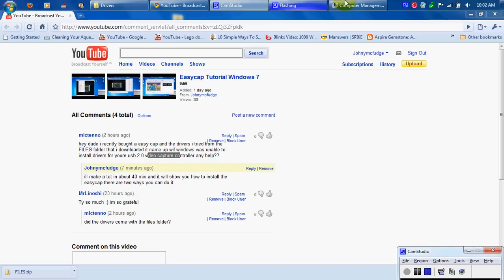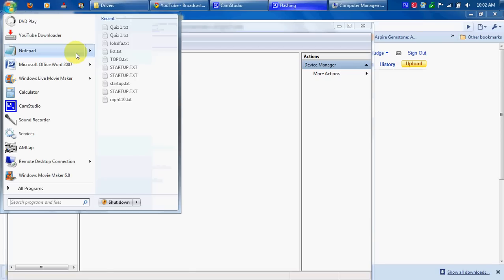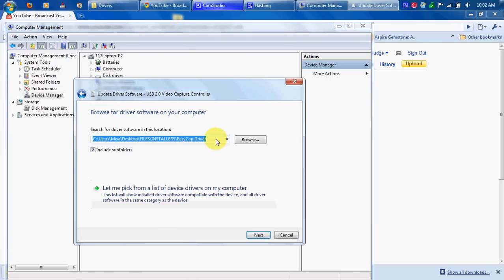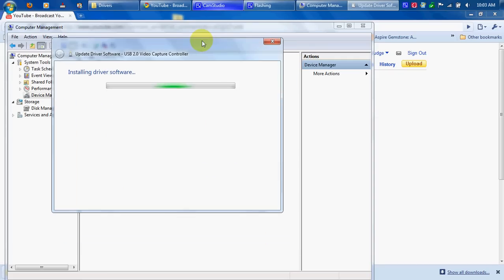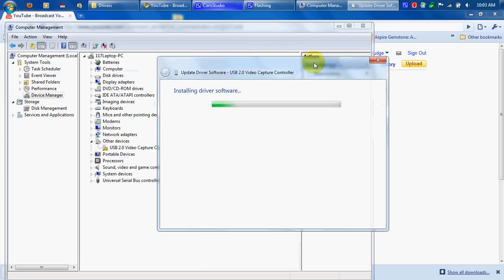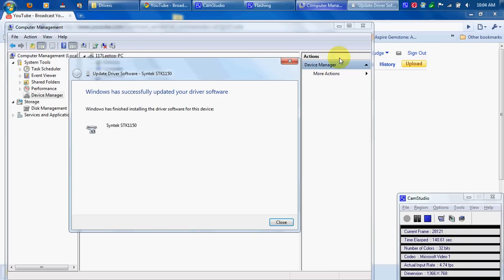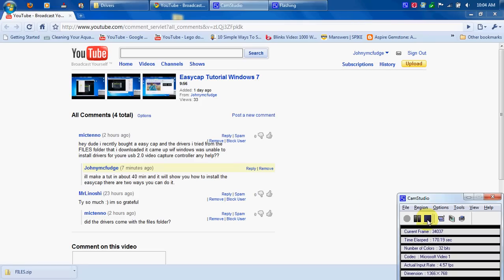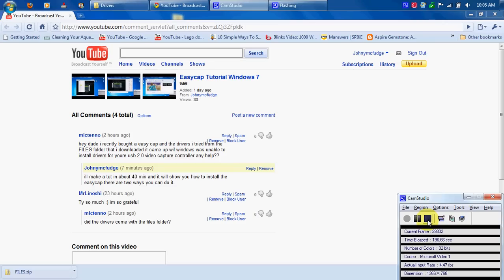Tutorial Install EzCap on Windows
Hello. I am back with another tutorial Post. And if you need the files folder than go and download it right now:

NOTE: If you have 64bit the drivers are here: (these only work for dc60+)

Once you download it watch the video and follow it.